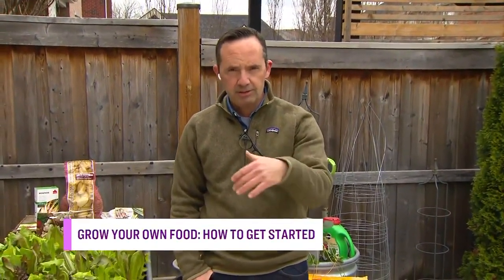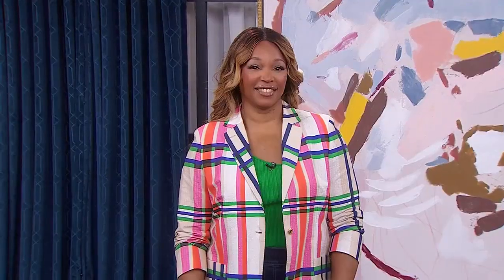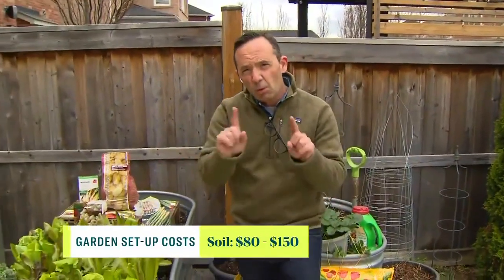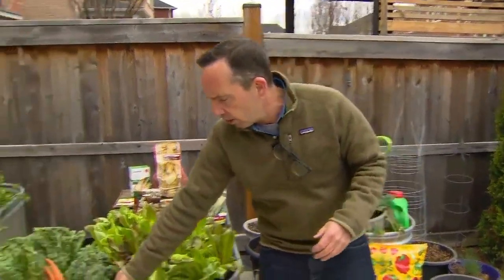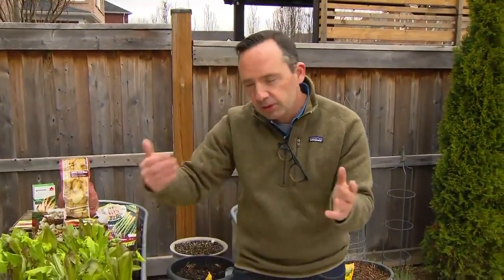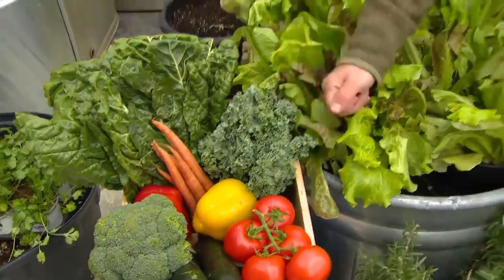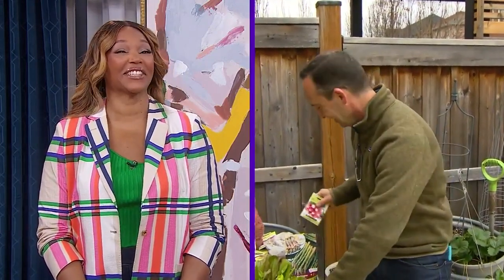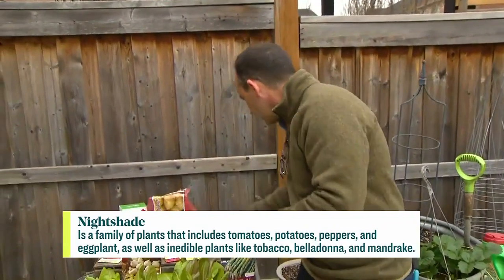A beginner's guide to grow food in your own garden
Gardening expert Frank Ferragine discusses the best tips to help you develop your gardening skills and grow your own produce at home! "It's not only the cost savings that we'll get over time, but also, we're going to eat better and eat more healthy."